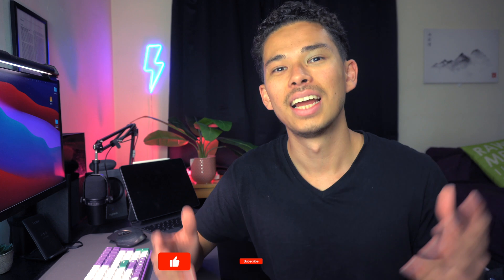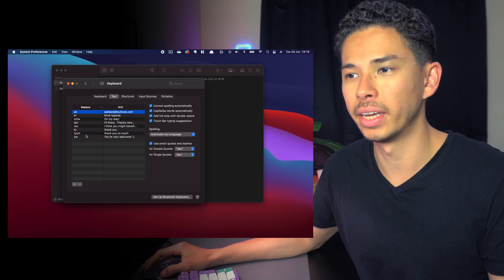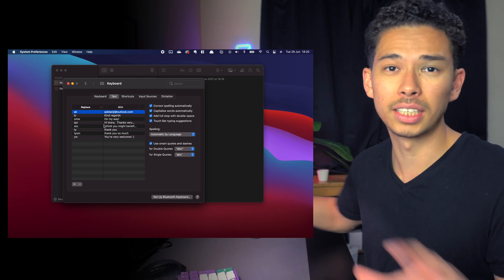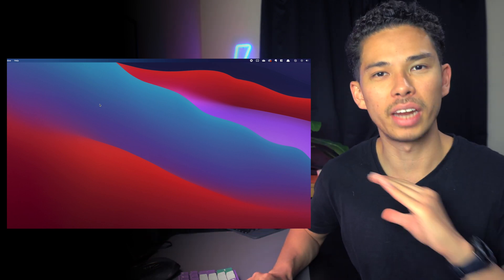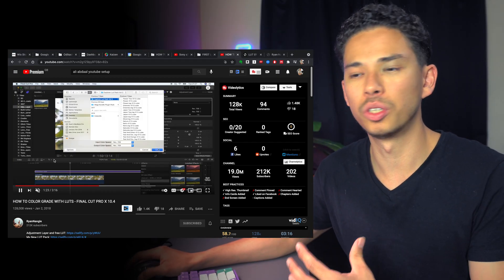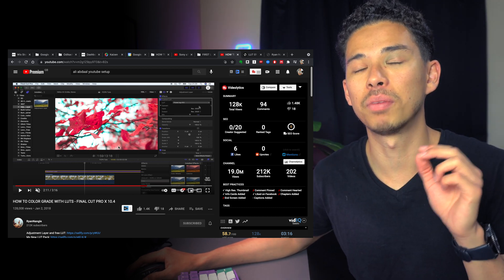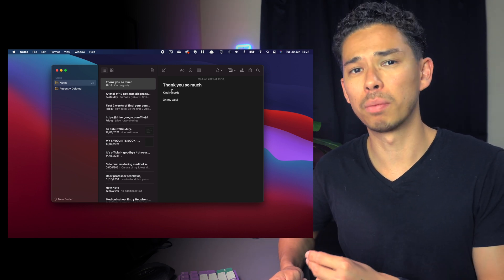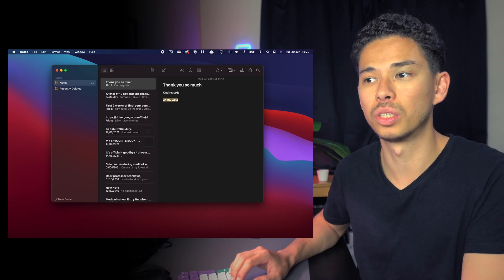Apps & Extensions for Computer Productivity for Students! 💻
Timestamps:
00:00 Intro
00:32 Text replacement
02:26 Alfred
03:48 Video speed controller
05:28 Keyboard shortcuts
06:55 Evernote
08:16 Use your laptop instead of phone
09:25 Voice dictate
10:47 Use your assistant
12:10 Wrapping things up

Whats up guys! My name is Kenji and I am currently a medical student at King's College London after graduating from the University of Birmingham with a Bachelor's degree in Medical Science (BMedSci). In this video, I take you through my top tips when it comes to being more productive on your computer.